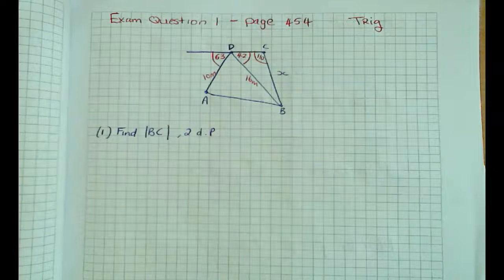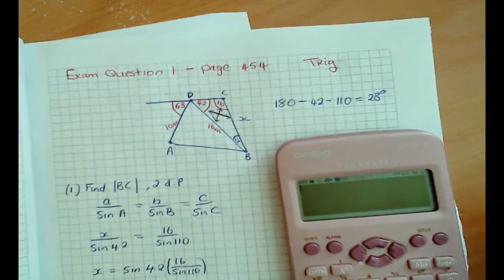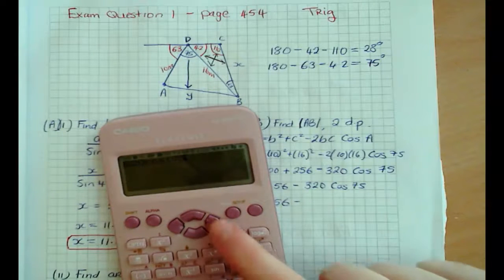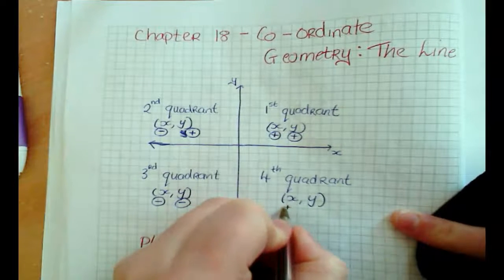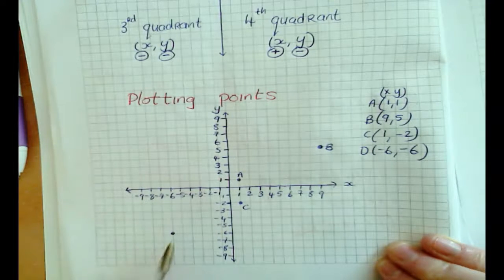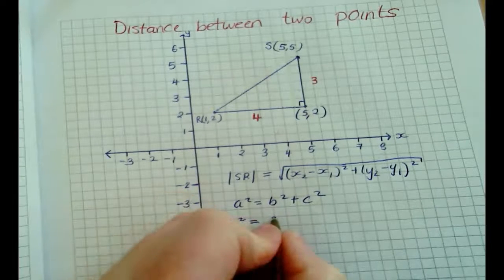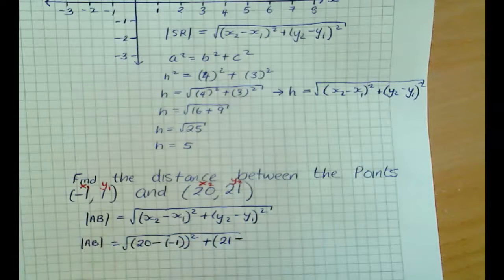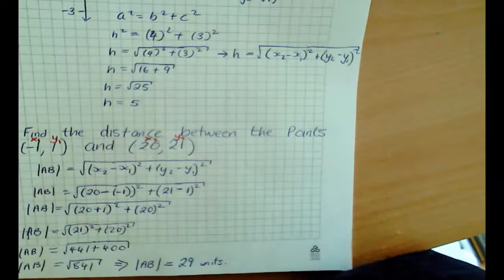Co-ordinate Geometry: the line (5th year)